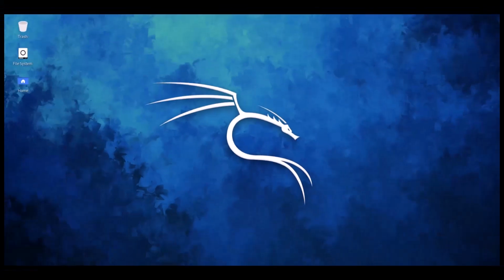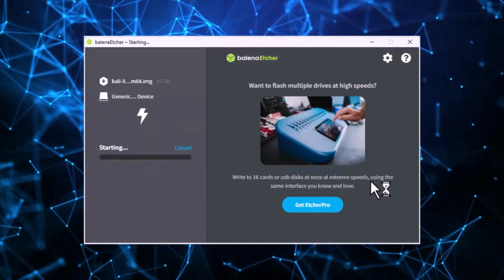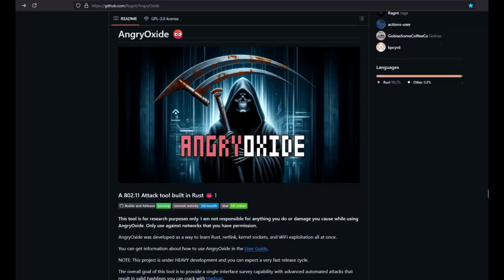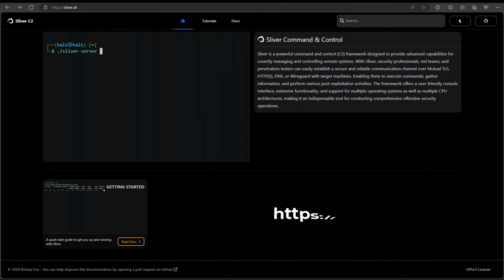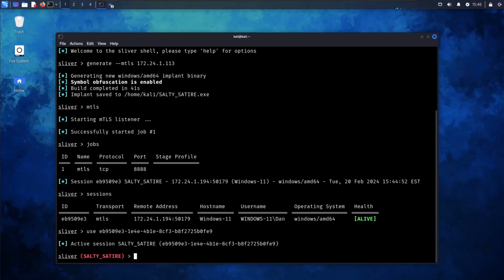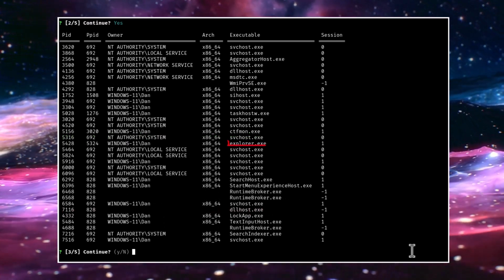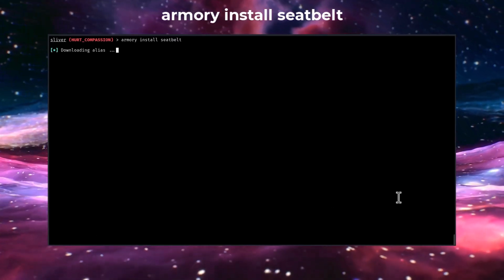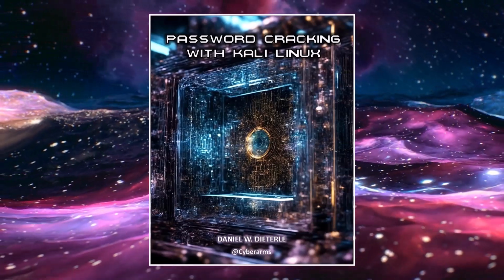CYSEC-CON25 Hardware Hacking Village : Weaponizing Your Raspberry Pi by Daniel W Dieterle Part 1